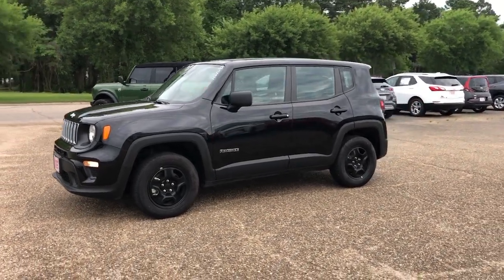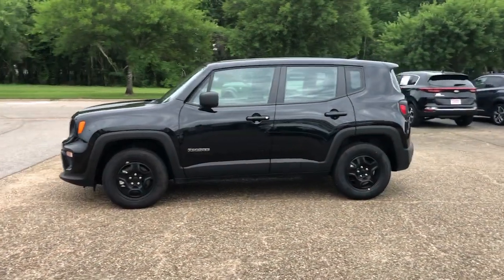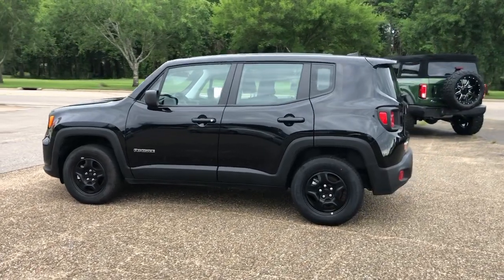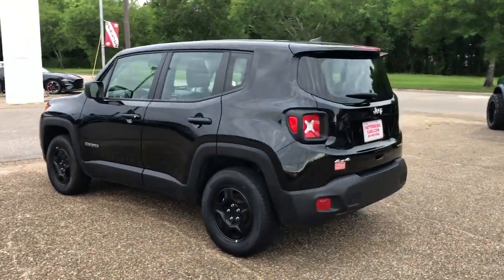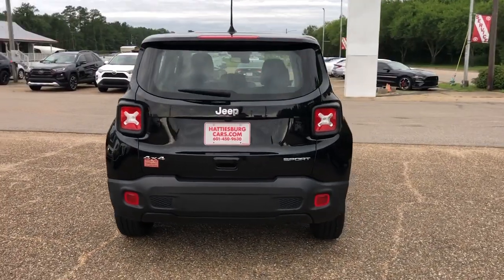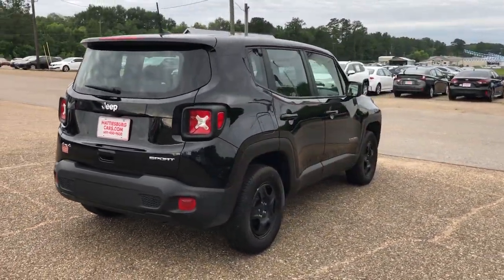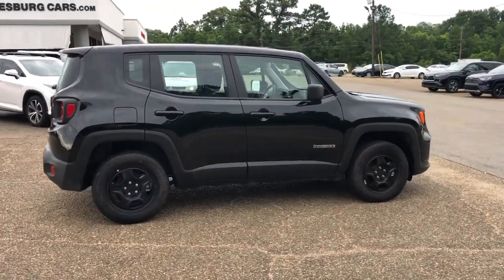2022 Jeep Renegade Hattiesburg, Lumberton, Sumrall, Ellisville, Wiggins, MS H5731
Black Clearcoat Used 2022 Jeep Renegade Sport available in Hattiesburg, Mississippi at Hattiesburg Cars. Servicing the Lumberton, Sumrall, Ellisville, Wiggins, MS area.

Hattiesburg Cars
1620 West Pine Street